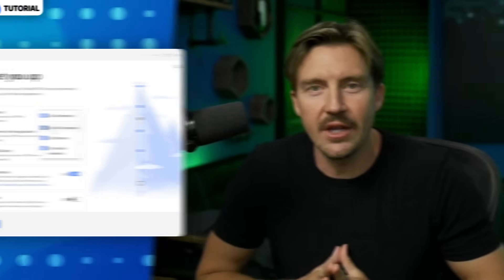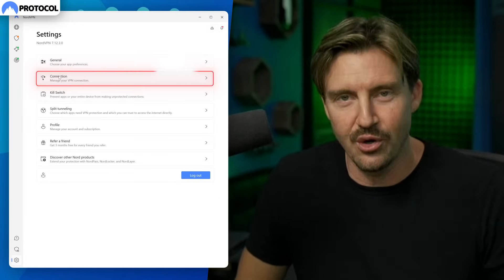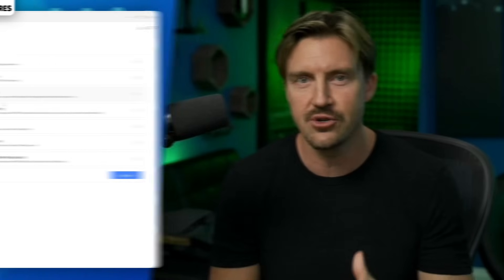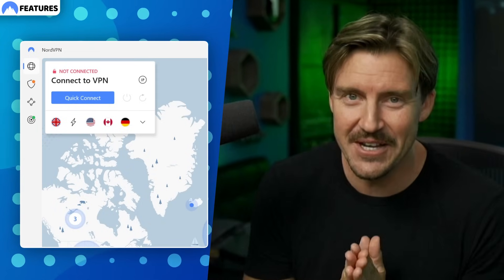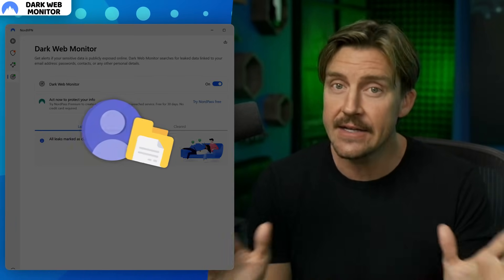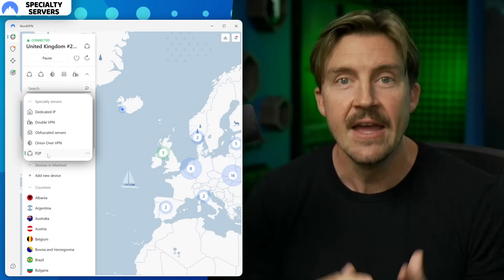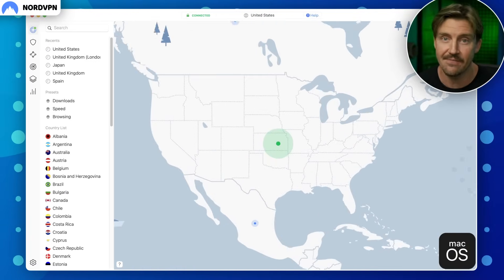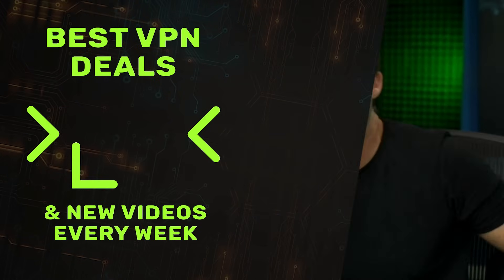How To Use NordVPN 2026 | The Only NordVPN Tutorial You'll Need! 🔥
💥👇 Now that you know how to use NordVPN in 2026, here’s how to get the best discount!👇💥

Getting used to a new app can be a challenge, especially when your whole online security depends on it. That’s why I’ve decided to show you how to use NordVPN. I will cover daily use, important security features, and which features I use most often myself.

Our NordVPN app tutorial begins with the main screen. I will skip the NordVPN download since it’s very straightforward, so let’s get to the Windows app right away. The first thing we see after opening the app is the interactive map.

This visual representation covers 60 countries worldwide and a total of over 5,700 servers. I find it very easy to navigate even such a wide server list, thanks to the map, and I can connect to any of those servers by just clicking them.

Or you can skip choosing, and just click “Quick connect” for the automatic connection to the fastest server for you!

🔧How do I use NordVPN’s security?

To do that, I will jump into VPN protocols first. These are responsible for encryption and security, and you can configure them in the settings. There’s a choice between OpenVPN and NordLynx protocols. The difference between them is twofold: performance and encryption. NordLynx is a modern, faster VPN protocol with ChaCha20 encryption, which is newer, and designed to be relevant for years to come. OpenVPN is an old, but gold VPN protocol with time-proven AES-256 encryption. It’s slower, but at the same time, it’s considered to be more stable. My own NordVPN setup uses NordLynx, since it’s the fastest, and keeps up to 90% of my baseline speed.

🌐What are Specialty servers?

These are specialty servers, each with a distinct strength worth explaining. For example, Double VPN - these are two servers chained one after another for double the encryption and security. If you are on an untrustworthy network, or somewhere abroad - these will come in handy.

In a similar vein, if you need maximum privacy, or you want to deal with something like the Dark Web, Onion over VPN servers are here for you. They are using the TOR nodes together with VPN servers, creating the most private connection possible. P2P servers, on the other hand, are much easier to understand - these are dedicated torrenting servers. They are optimized for the best torrenting speed and stability.

\\TIMESTAMPS//
0:00 Intro
0:23 How to use NordVPN?
1:15 How to get NordVPN cheaper?
2:24 How NordVPN works?
3:25 NordVPN ad blocker review
3:43 How does NordVPN Meshnet work?
5:07 How to torrent with NordVPN?
5:18 Streaming with NordVPN
6:49 Conclusion